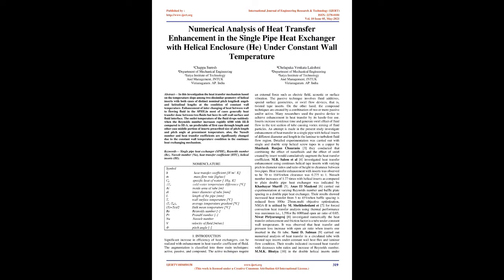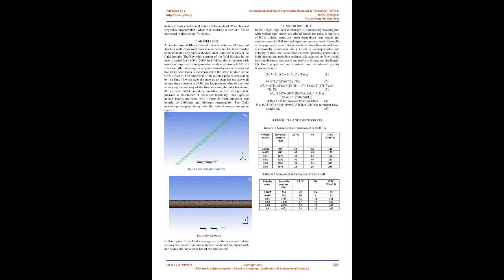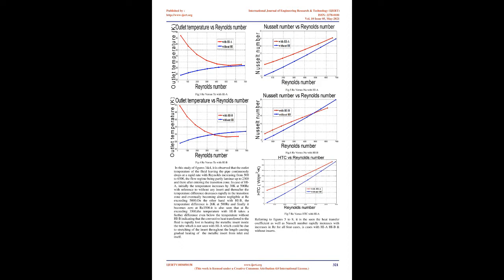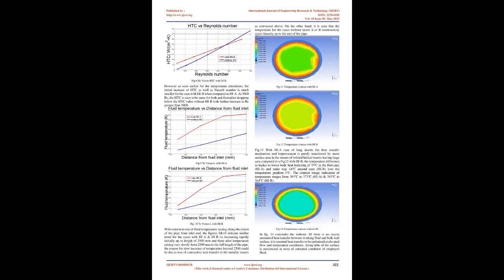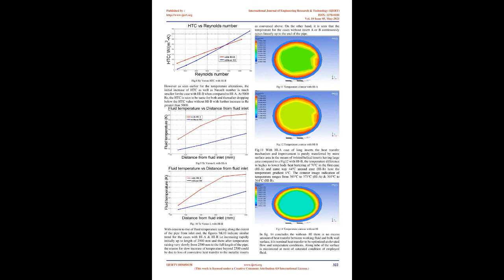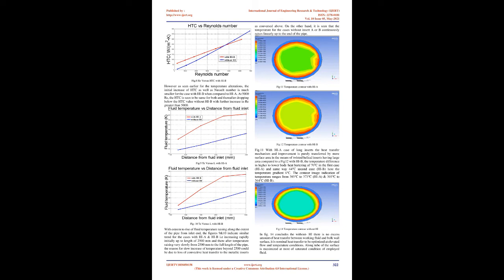Numerical Analysis of Heat Transfer Enhancement in the Single Pipe Heat Exchanger with Helical......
👇Download Article👇

IJERTV10IS050158
Numerical Analysis of Heat Transfer Enhancement in the Single Pipe Heat Exchanger with Helical Enclosure (He) Under Constant Wall Temperature

Chappa Suresh , Chelapaka Venkata Lakshmi

 In this investigation the heat transfer mechanism based on the temperature slope among two dissimilar geometry of helical inserts with both cases of distinct nominal pitch lengths& angels and latitudinal lengths at the condition of constant wall temperature. Enhancement of inter changing of heat between wall to flowing fluid in the SPHE.in most of cases generally heat transfer done between two fluids but here its self-wall surface and fluid interface. The outlet temperature of the fluid drops suddenly when the Reynolds number increases rapidly 6500 with HI-B compared to HI-A. un predictable of first case through length and other case middle portion of inserts prescribed size of pitch length and pitch angle at preeminent temperature. also, the Nusselt number and heat transfer coefficients are significantly changed due to the constant wall temperature condition in the continues heat exchanging mechanism.